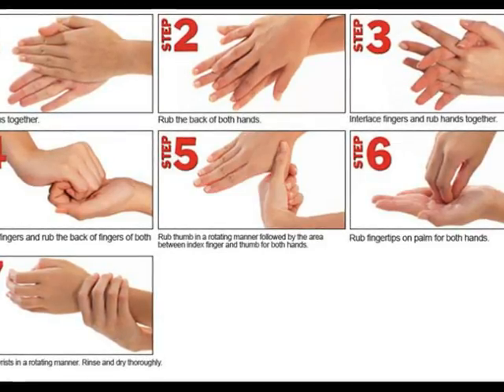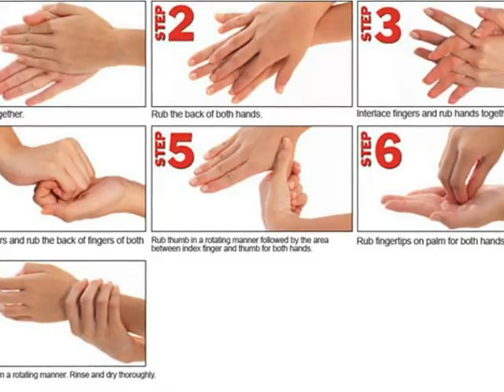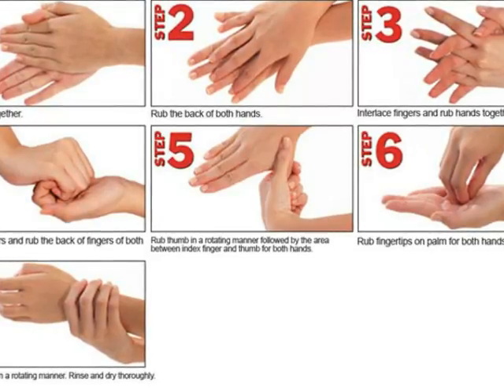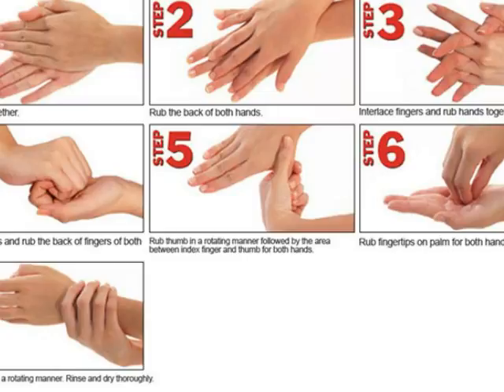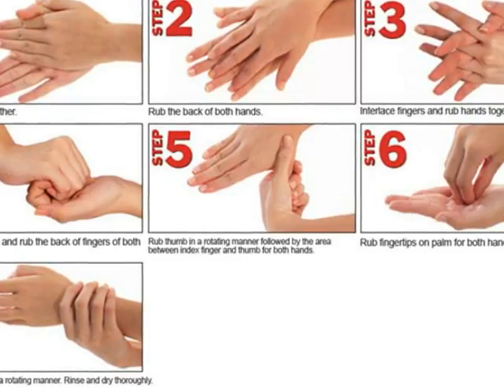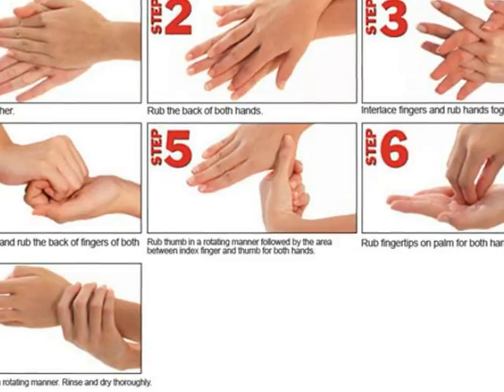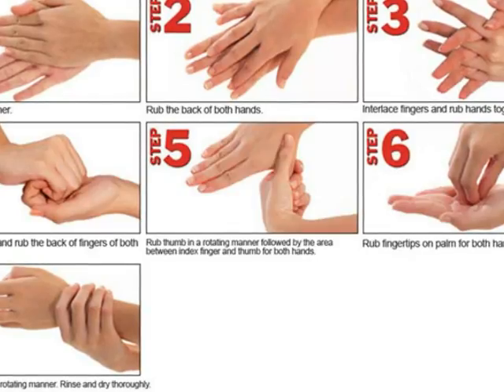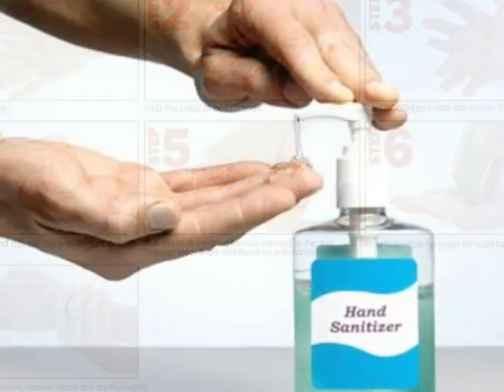Proper Hand Washing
This is a tutorial video describing the importance of proper hand washing as well as procedure.